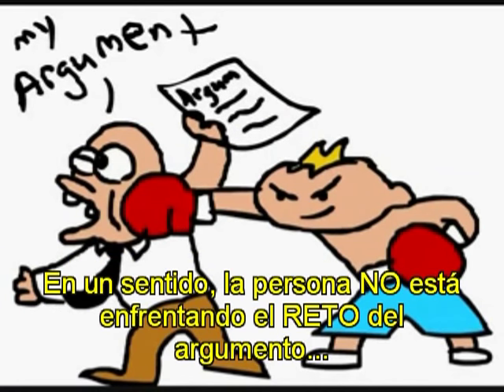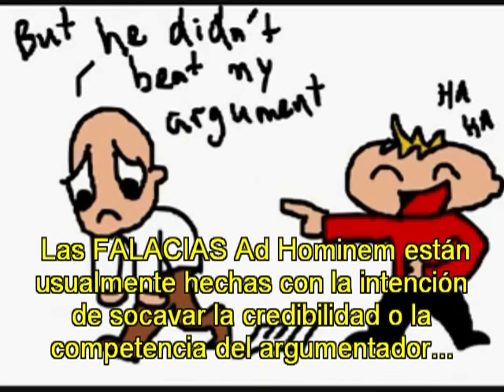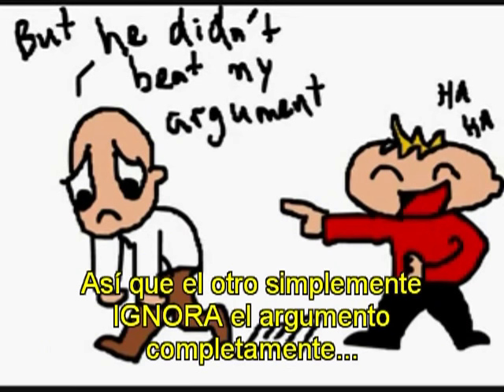Falacia ad hominem (subtítulos español)